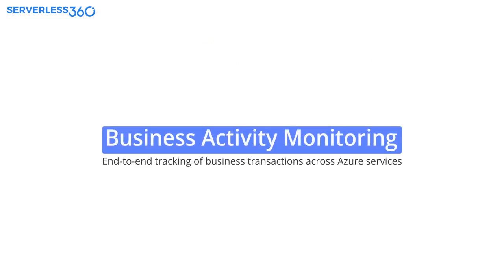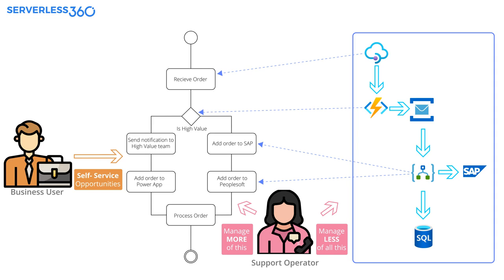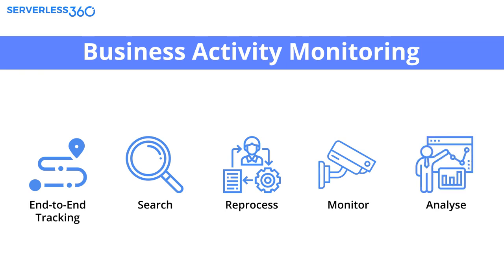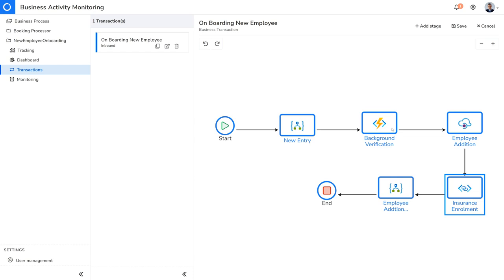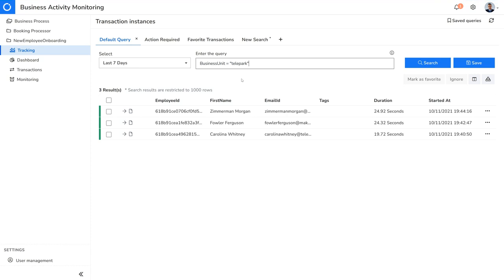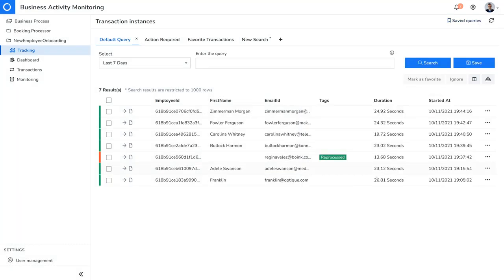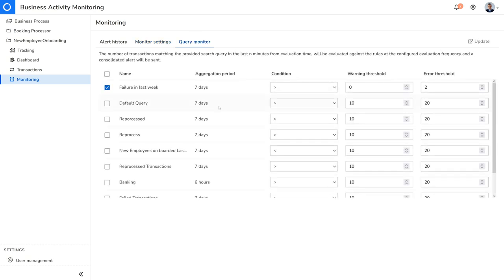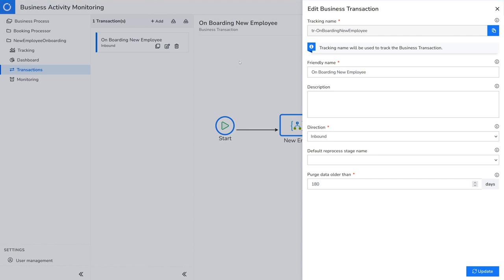Business Activity Monitoring - Achieving end to end tracking on business process flow | Azure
The massive shift from monolithic to microservices architecture has caused a considerable demand for distributed tracing. Traditional monitoring tools were designed for monolithic applications, so they primarily provide insights into application performance rather than how a request flows through the application.

However, if you are working with a microservices architecture, it is crucial to track every user request and the path of the request flow across multiple applications.

That is where distributed tracing proves to help achieve end-to-end visibility for solutions built on top of microservices architectures. Here is an analysis of the top 6 distributed tracing tools available in the market: